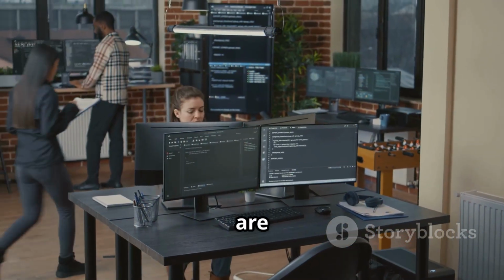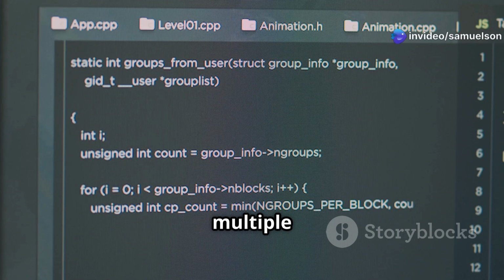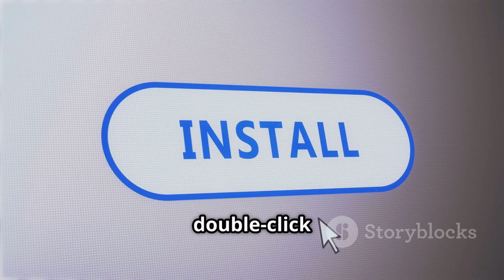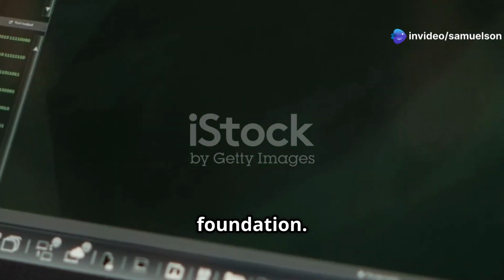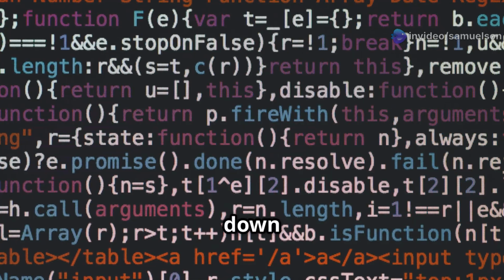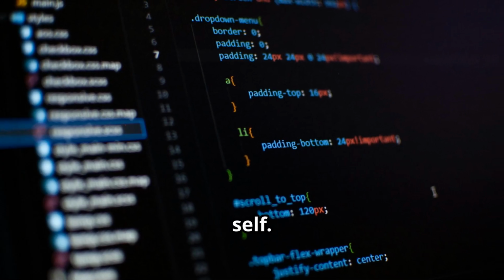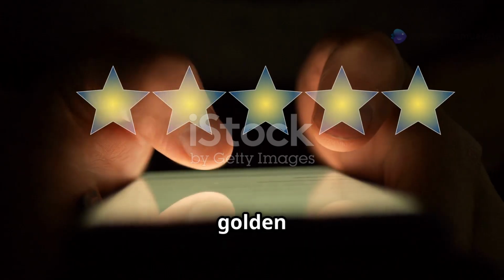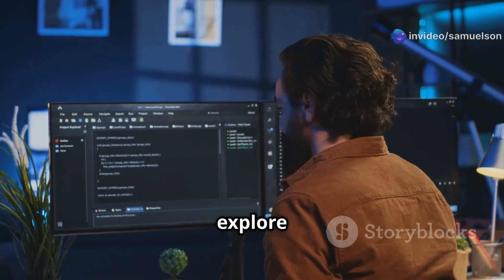Unlocking Xcode: Your Ultimate Guide to Apple Development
Welcome to our comprehensive guide on Xcode, the essential tool for Apple developers! In this video, we’ll explore the key features of Xcode, how to set it up, and walk you through building your first app. Whether you’re a beginner or looking to enhance your skills, this tutorial is packed with tips and best practices to help you succeed in Apple development.

OUTLINE:
00:00:00 Introduction to Xcode
00:00:51 Why Xcode Matters
00:01:37 Key Features of Xcode
00:04:28 Setting Up Xcode
00:05:20 Your First Simple App
00:07:25 Coding Best Practices
00:10:27 The Importance of Testing
00:11:24 Getting User Feedback
00:12:20 Your Xcode Journey Begins
00:13:04 Final Thoughts and Call to Action